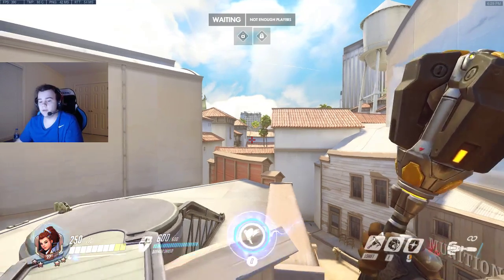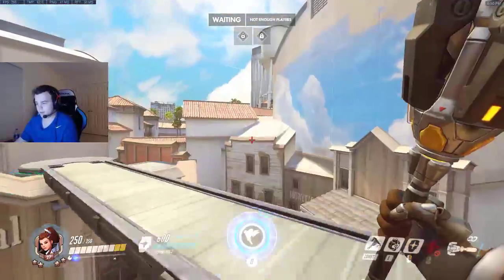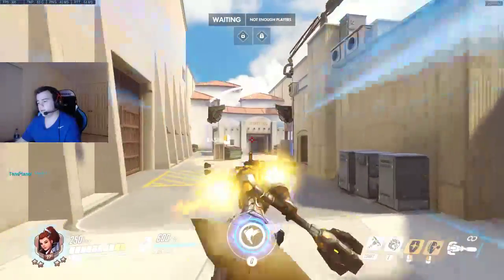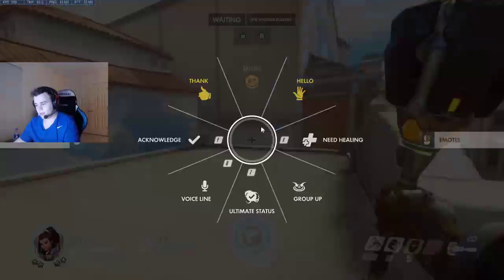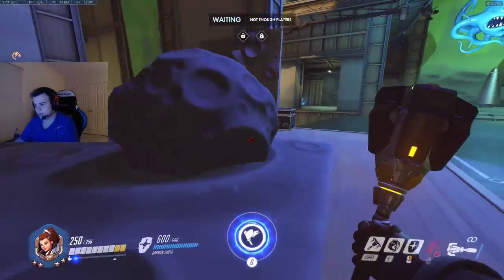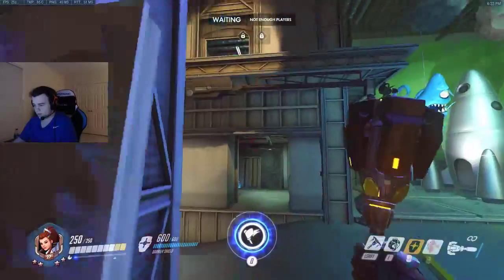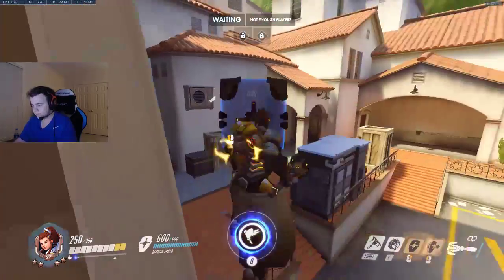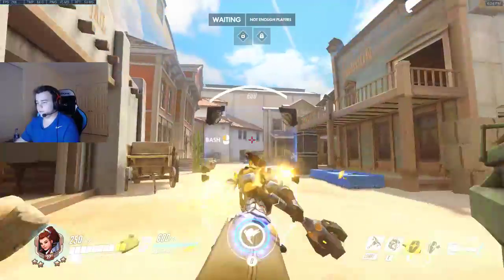Hollywood Brigitte Shield Bash Jumps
Will be releasing shield jump videos for each map, all of these were found live on my twitch